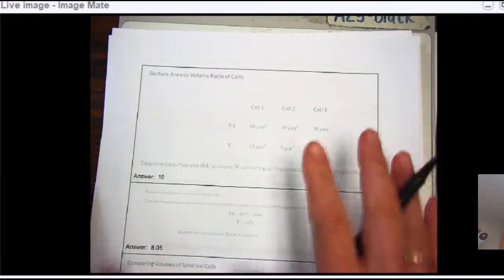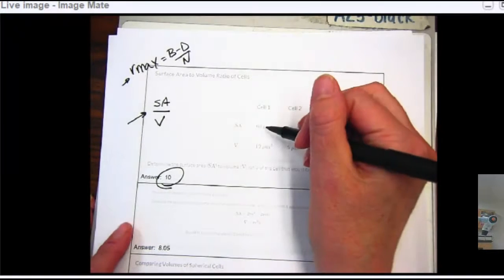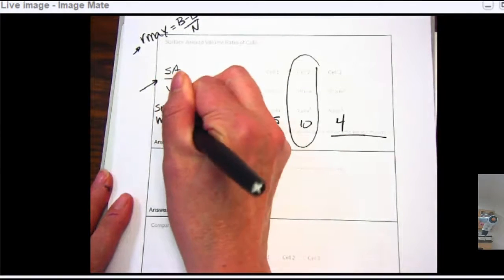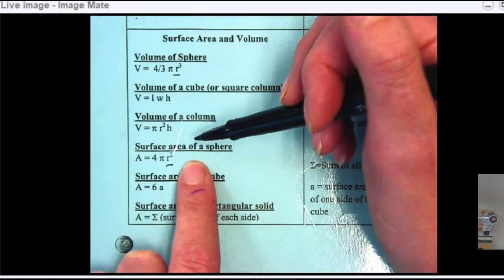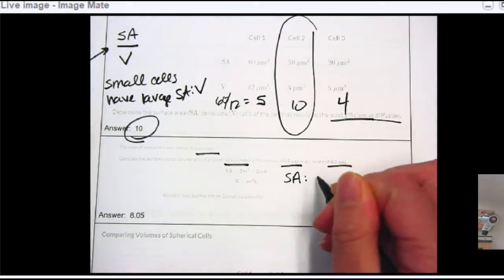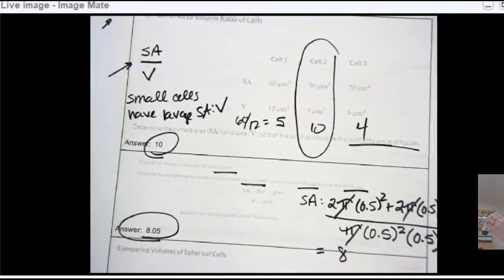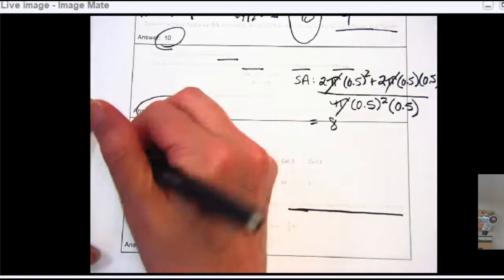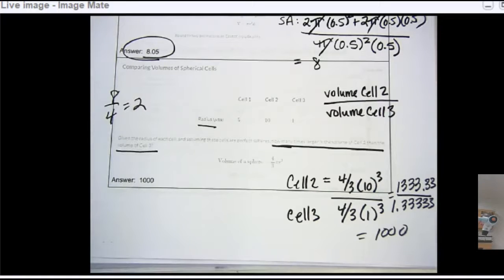Surface Area to Volume Ratios